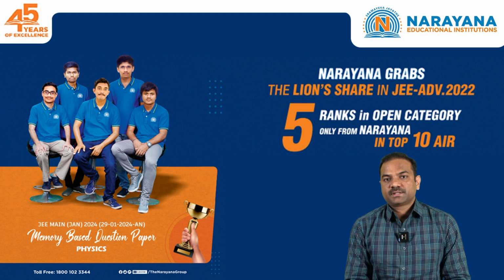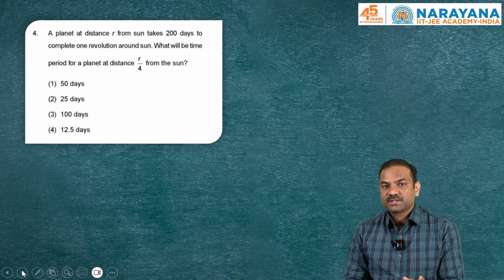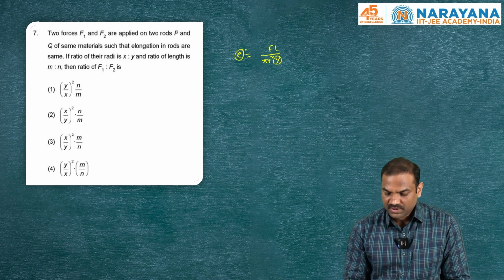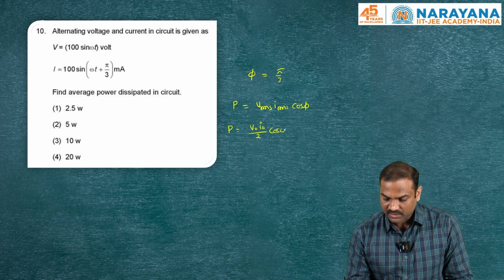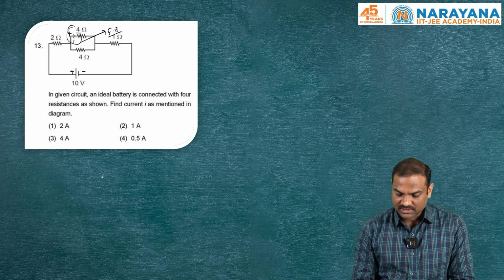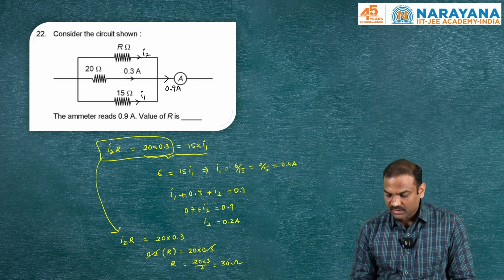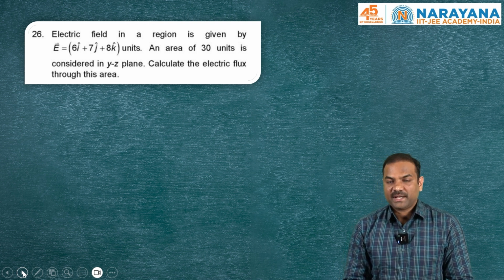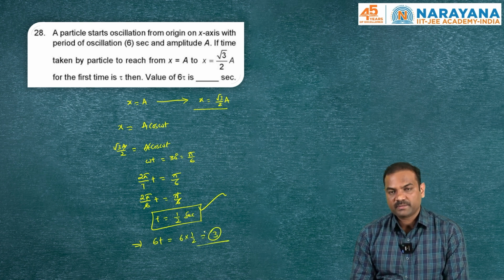JEE Main 2024 Session 1 - Physics Key & Solutions | 29th January-Shift 2 | Discussion & Analysis